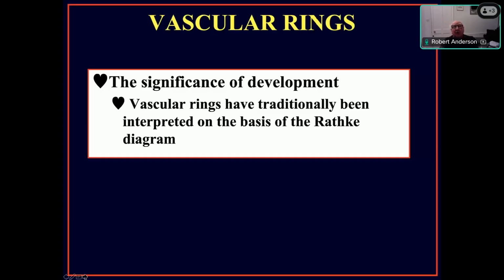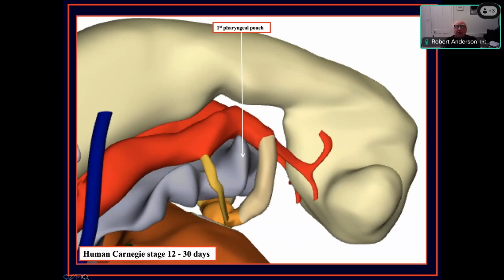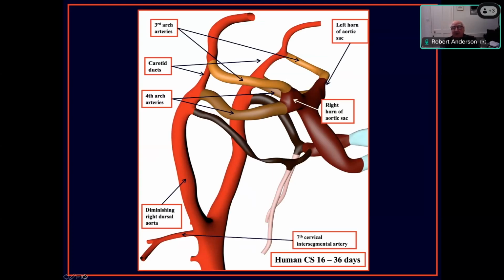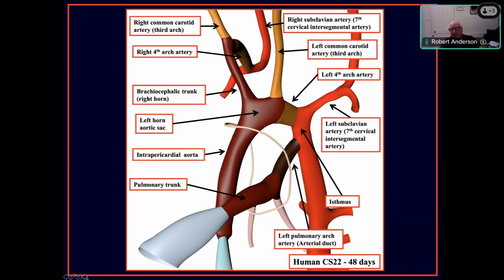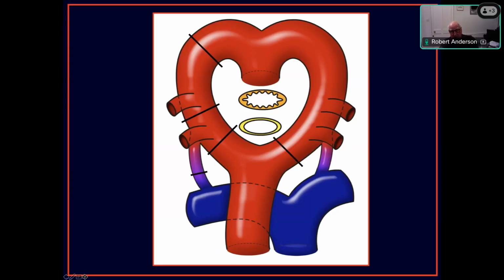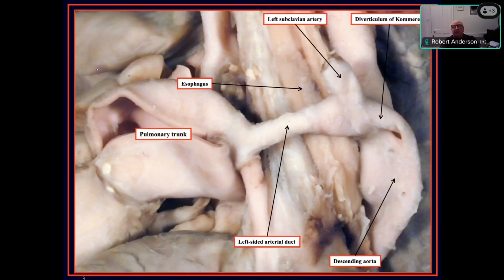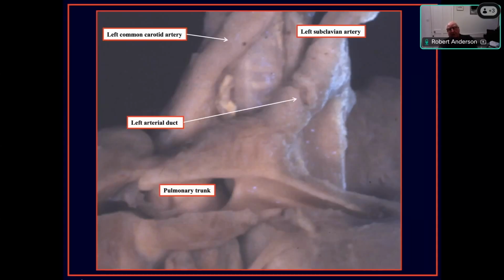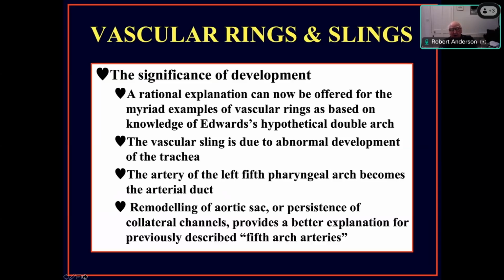Aortic Arch Anomalies